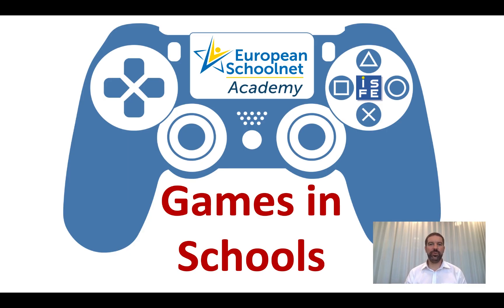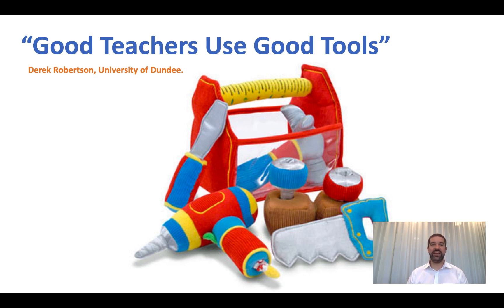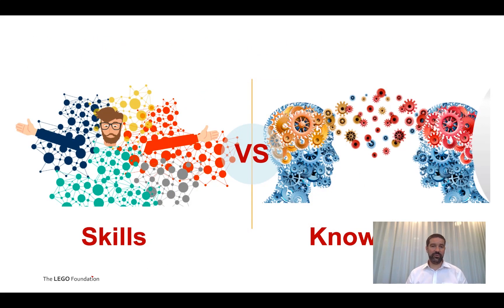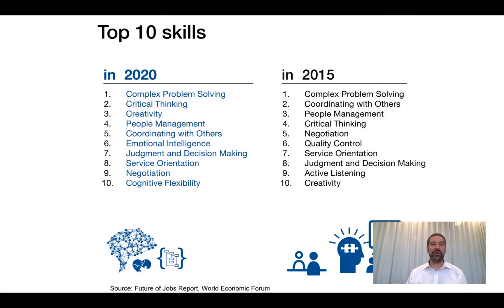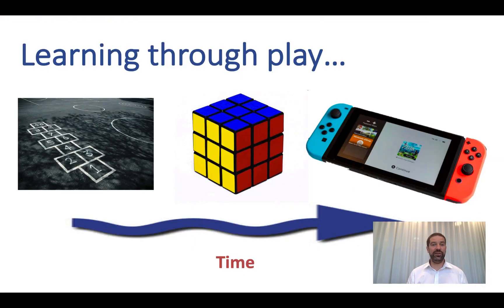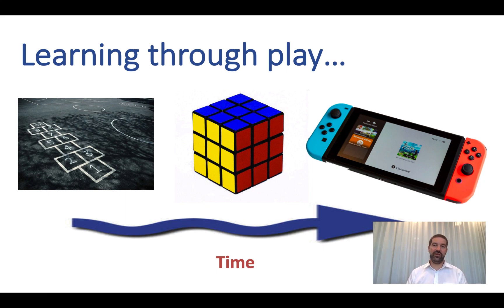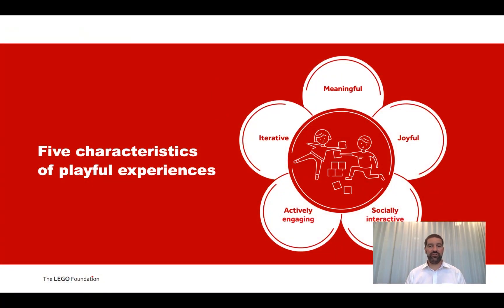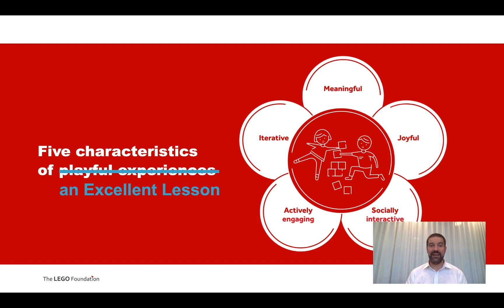Games in Schools 2019 Module 1.2 Why use computer games